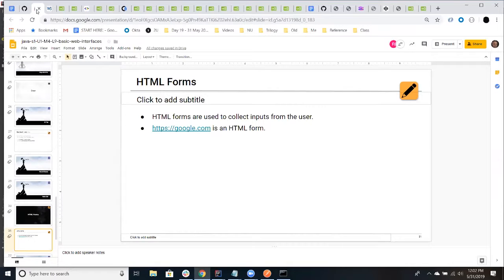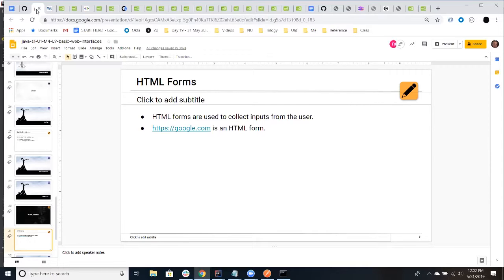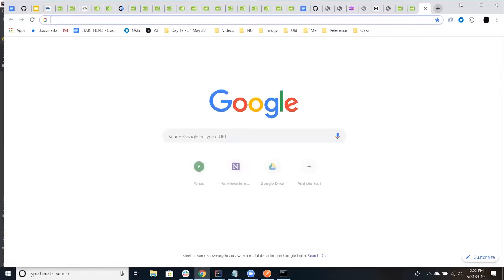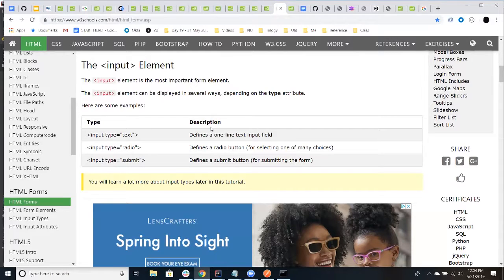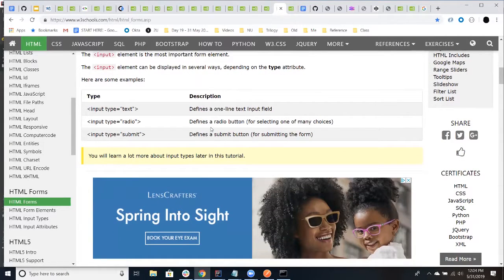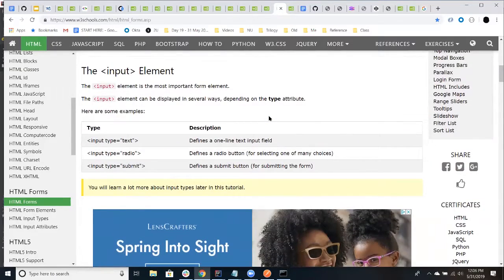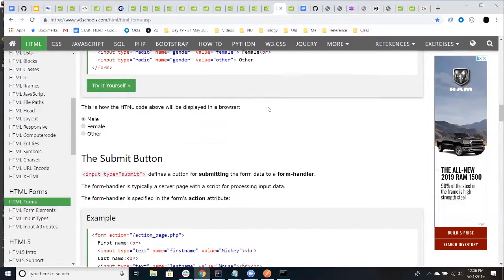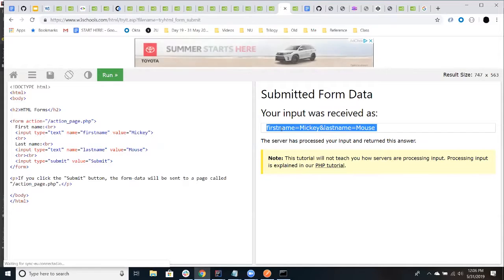Java - HTML Forms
A quick look at HTML Forms